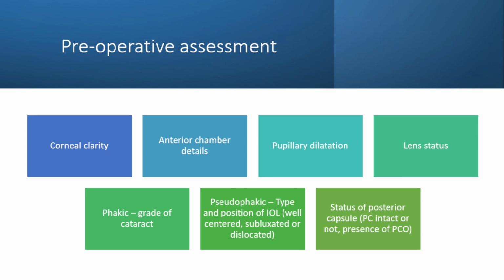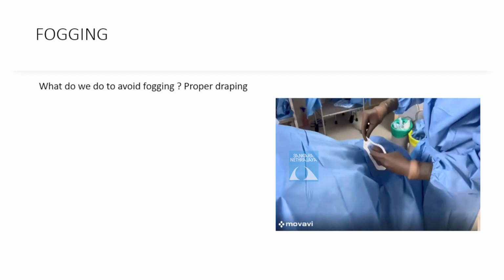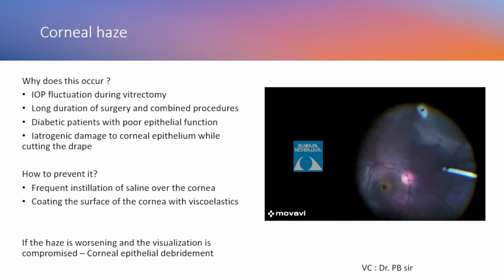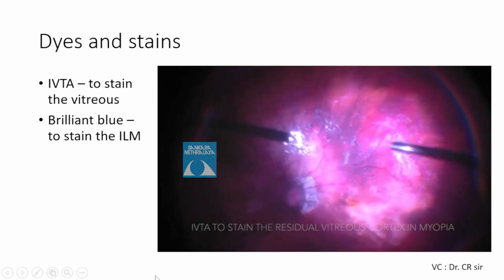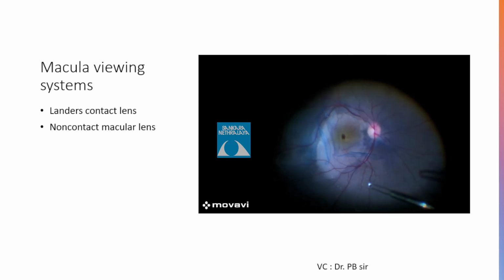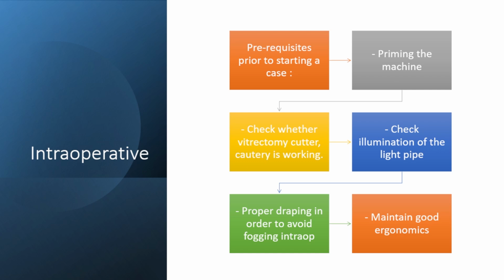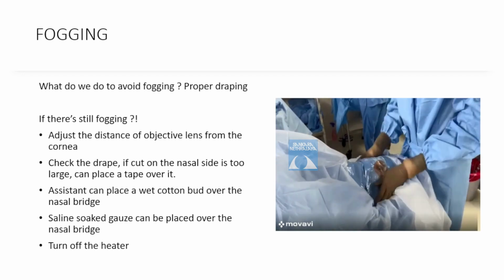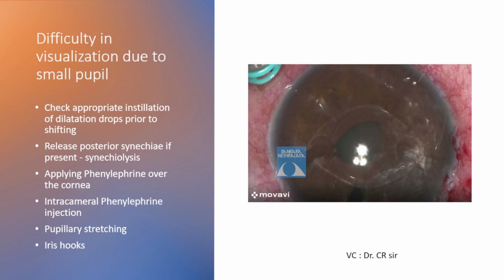Problem we face during vitrectomy, Dr. Praveena, 19 Oct, 2023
Topic: Problem we face during vitrectomy
Presenter: Dr. Praveena
Moderator: Dr. Rajiv Raman